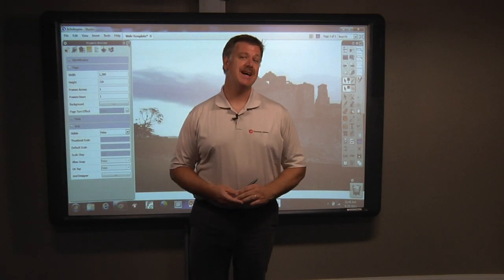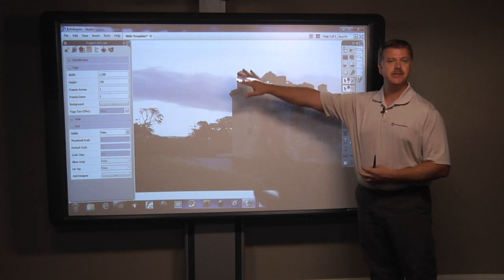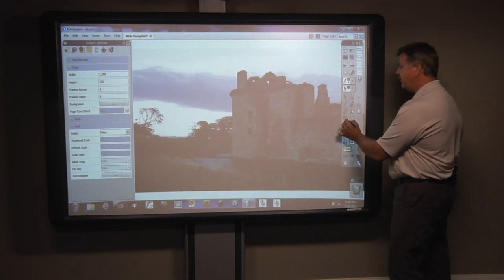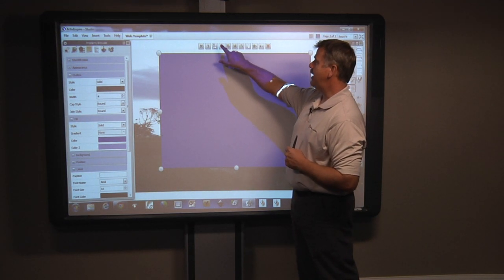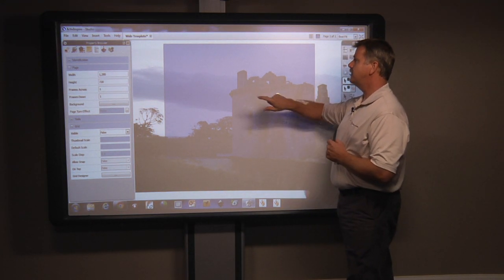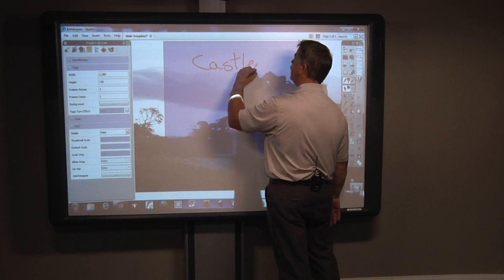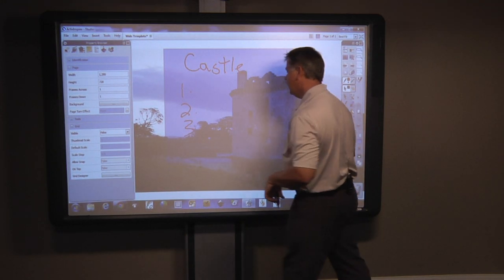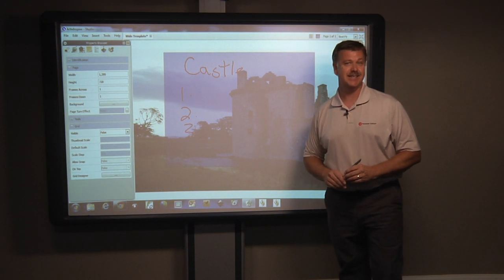QuickTip - ContainersRestrictors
Get the most from a Promethean ActivInspire flipchart page by using container and restrictor properties.